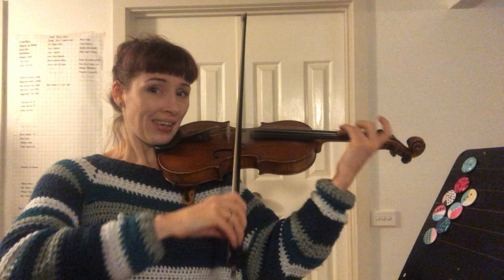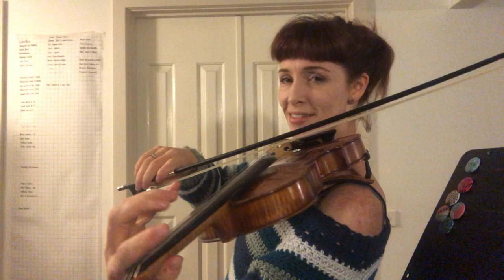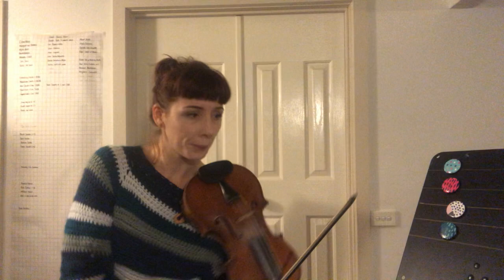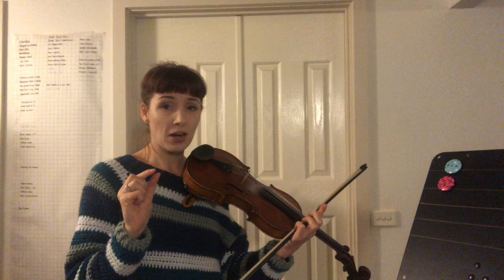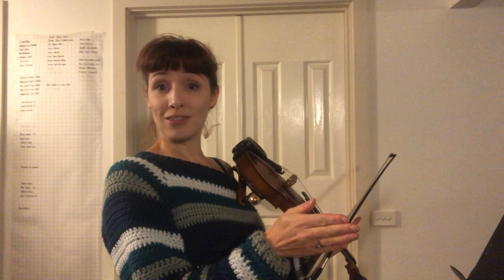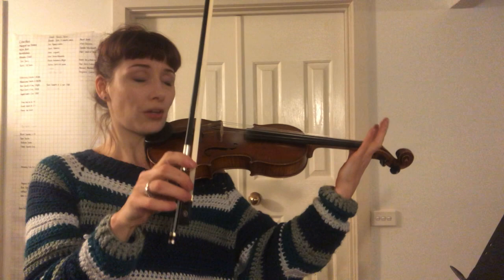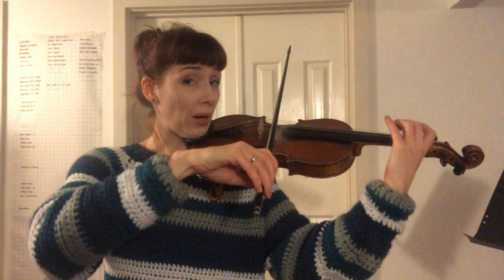Suzuki Violin Book 1 Happy Farmer tutorial practice along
A broken down happy farmer with repeated bowing and phrase practice. If you've found this content useful, please consider supporting my online work and don't forget to let me know if I can help you with a particular skill or piece!